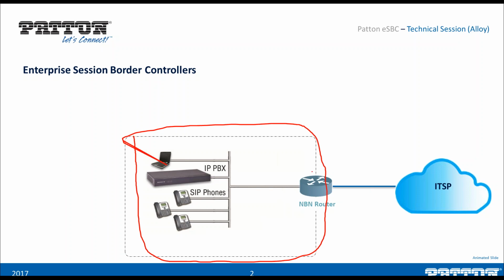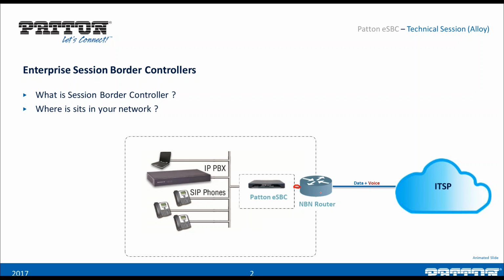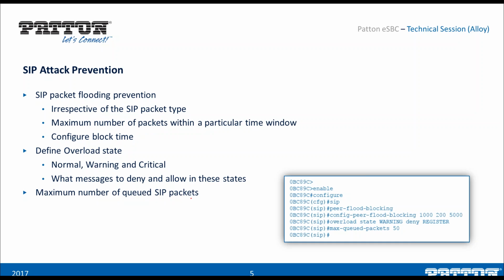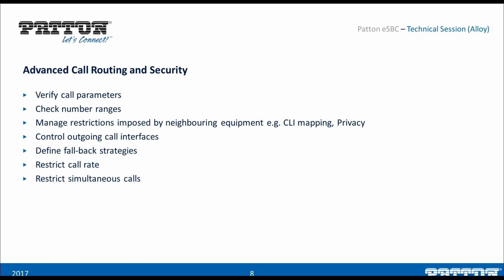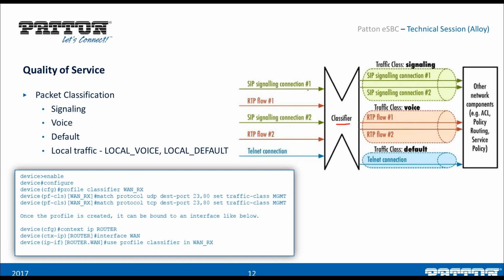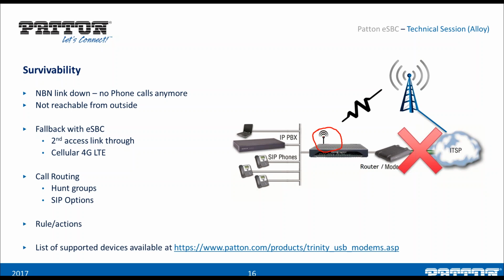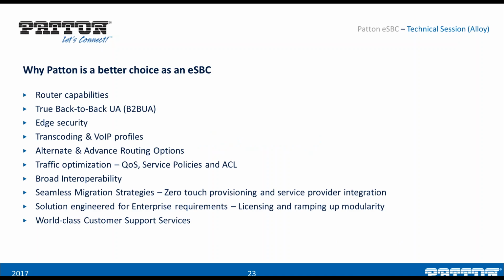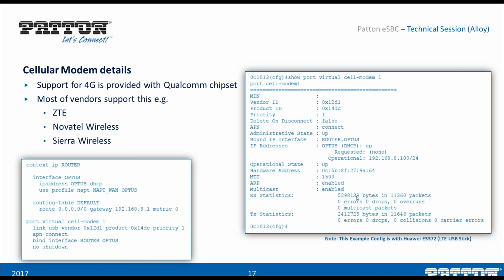Webinar - How to profit from the NBN mandate Technical Session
A technical overview of using Patton ESBC's on the NBN network.